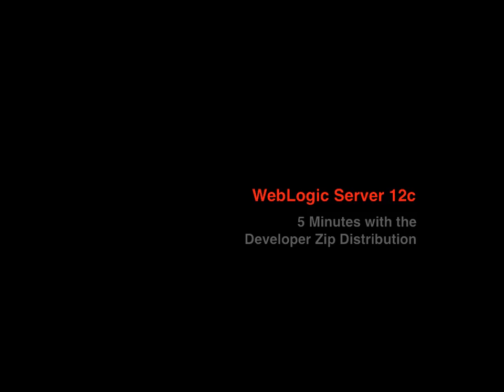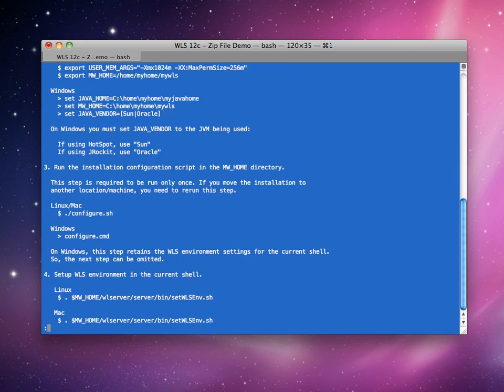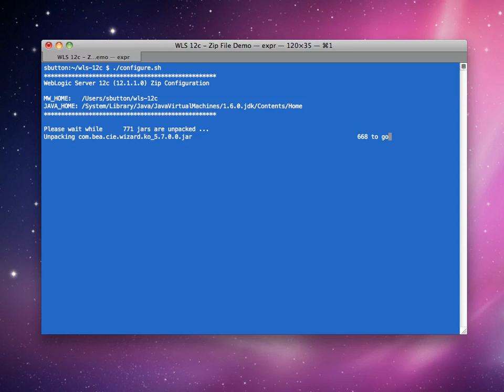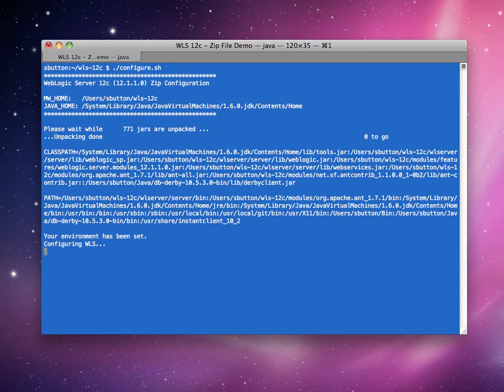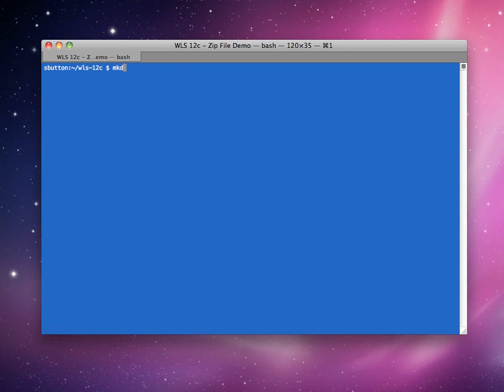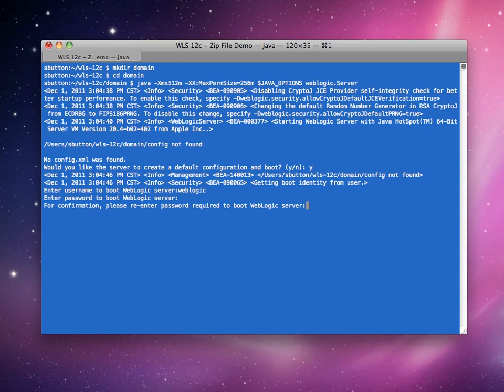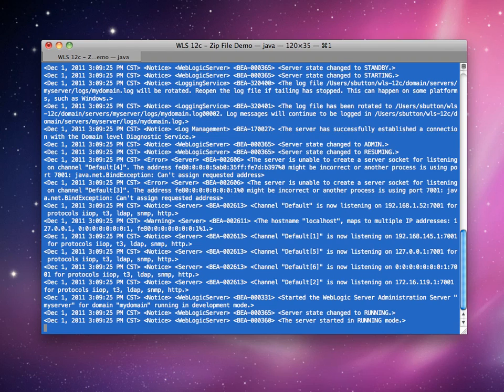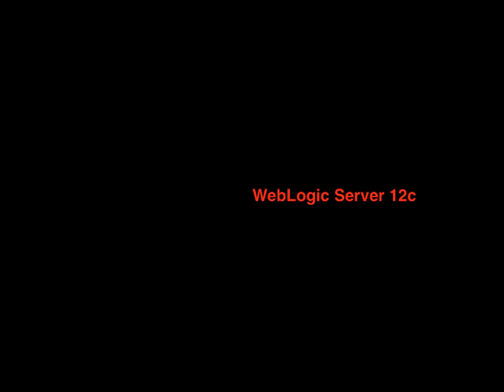WebLogic Server 12c - 5 Mins with the Zip File Distribution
WebLogic Server 12c provides a reduced zip file distribution for developers to use.